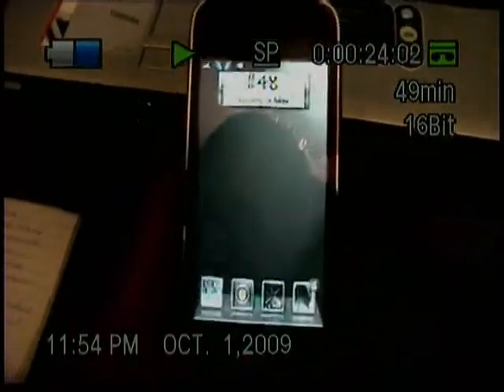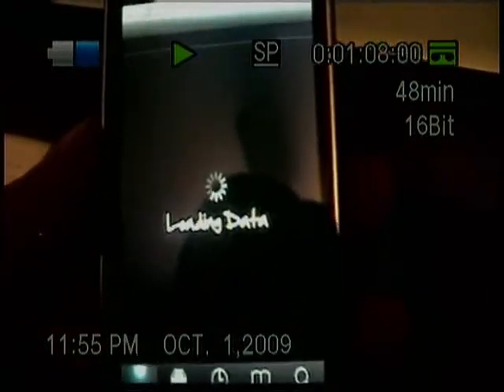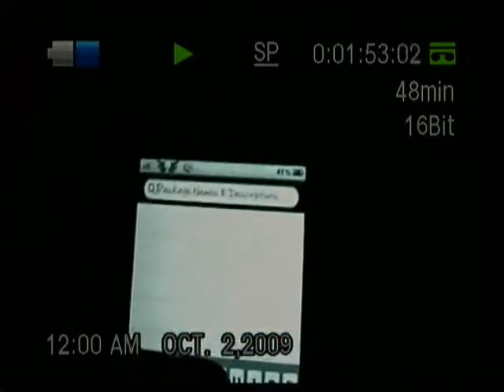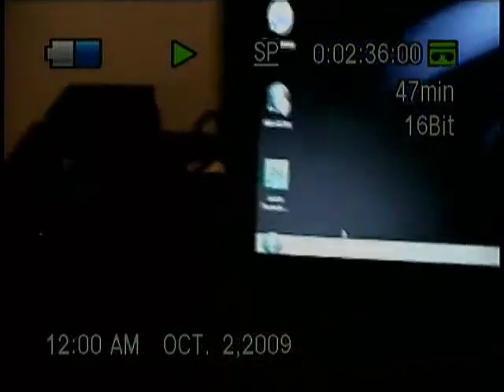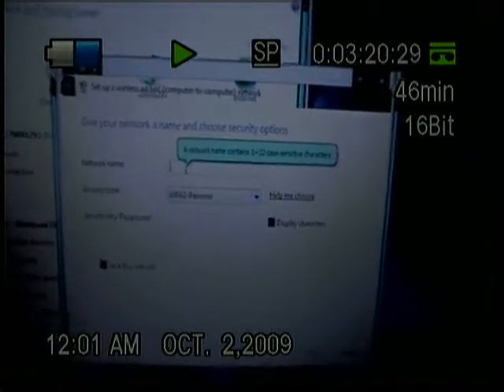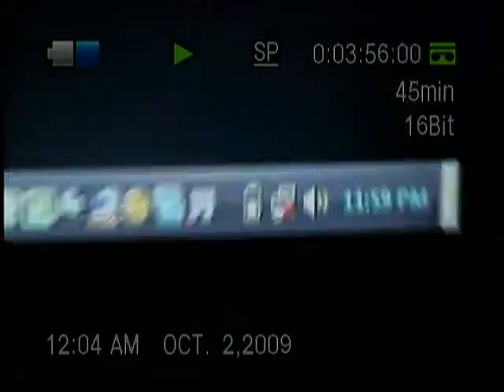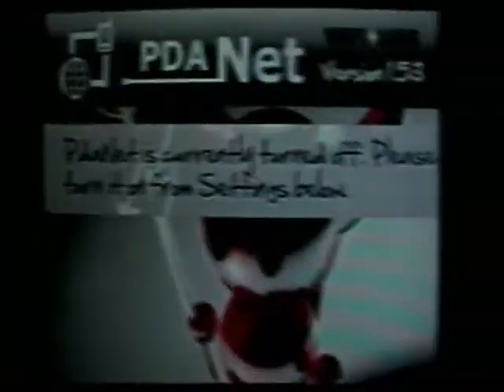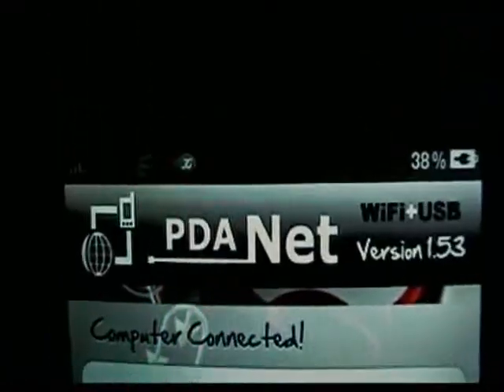How to teathering on 3.1 Also works for 3.1.2 {Iphone 3g 3gs}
How to get and use Teathering with 3.1

Credit for this  source goes all to D7